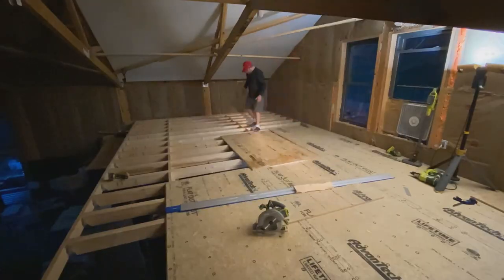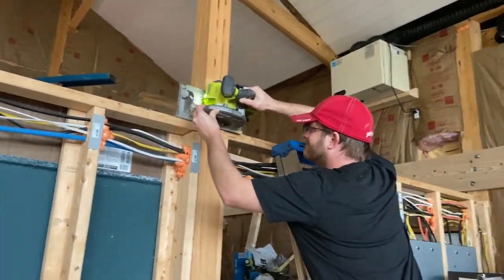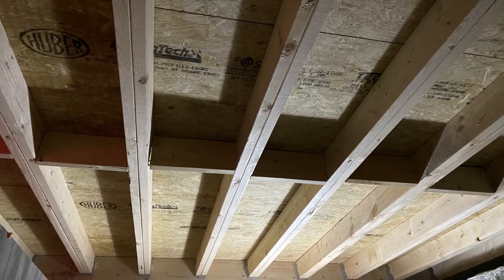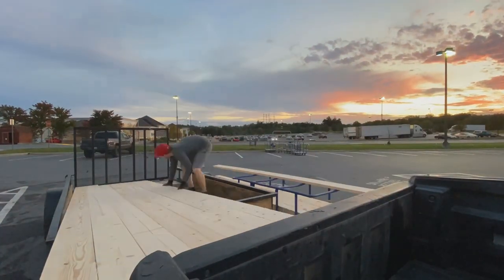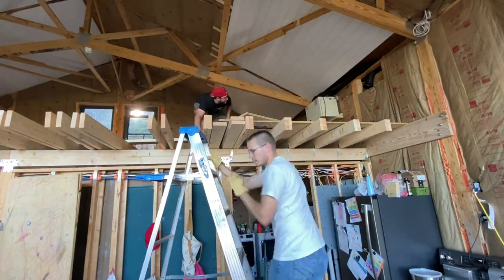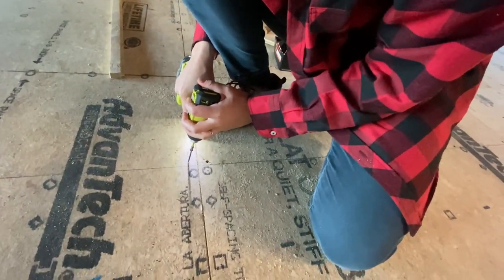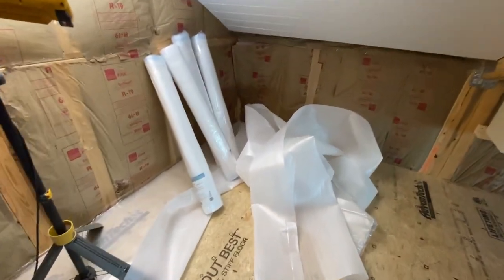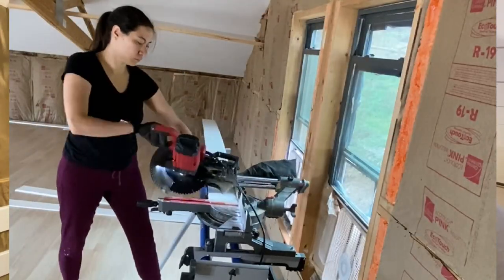New Loft In Our Pole Barn House! DIY Framing and Flooring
Join us as we breakdown the completion of our new pole barn house loft! This video will show bits of the framing, subfloor, and laminate flooring installation transforming our house and adding so much more usable space!

Music: ‘Border Blaster’, ‘Infinite Horizon’, and ‘Are You Having Fun’ By Josh WoodwardFree download